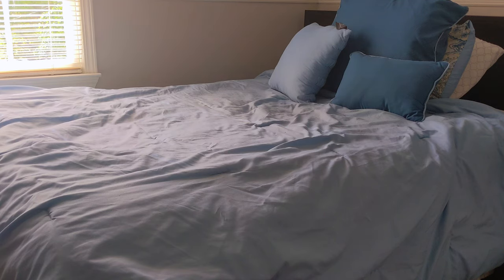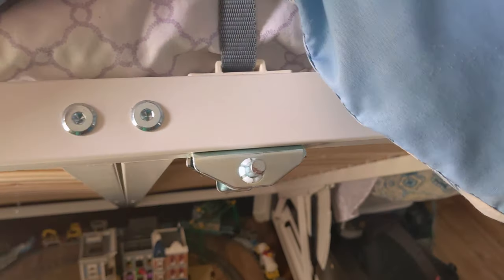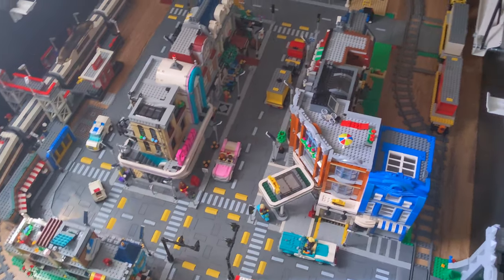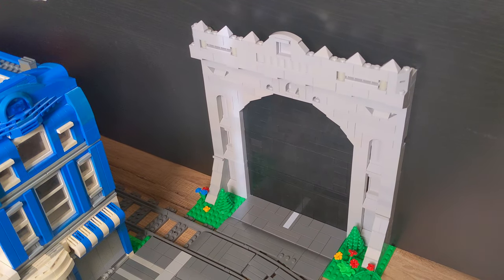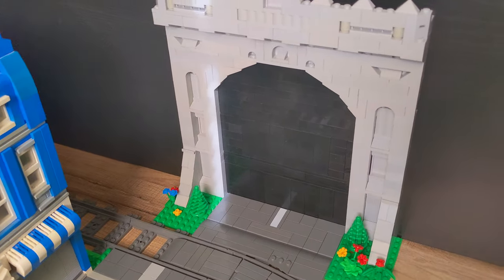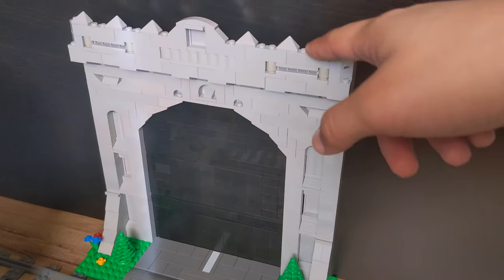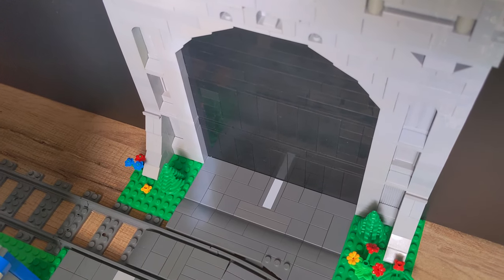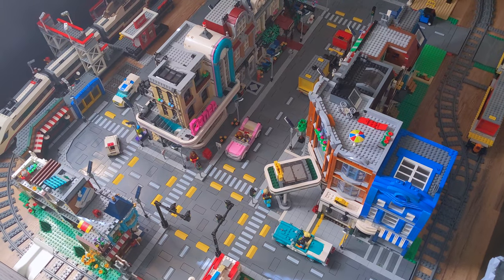Lego City (Under My Bed)Update #8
In today's city update,  I show how to open up my bed when my city is found at. I also show a lego tunnel I built for the city.

On a side note, I want to thank you for over 360 subscribers! Please remember to like and leave a comment on what you think about the city!!

Thanks!!